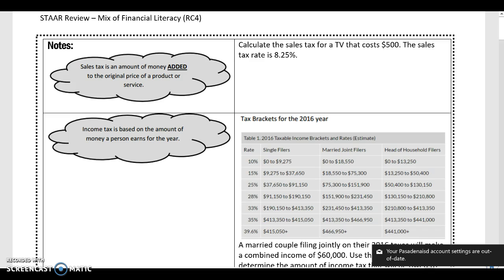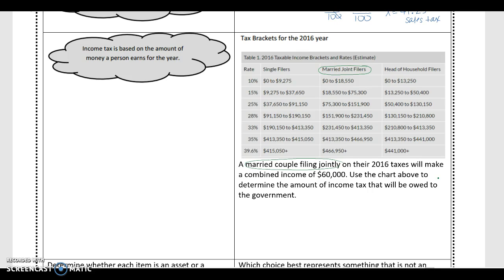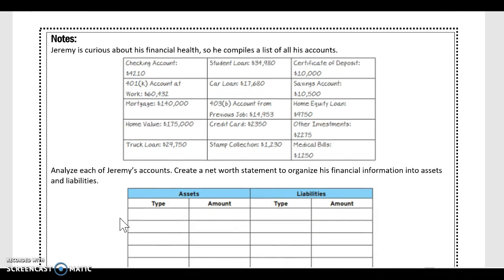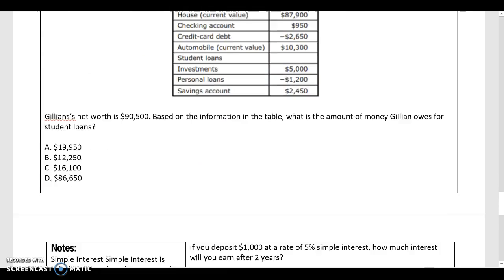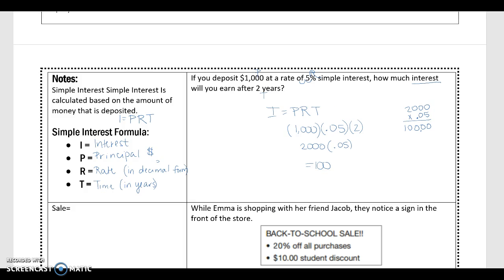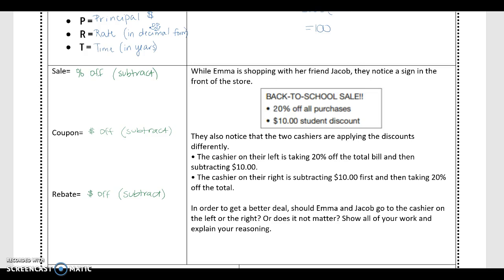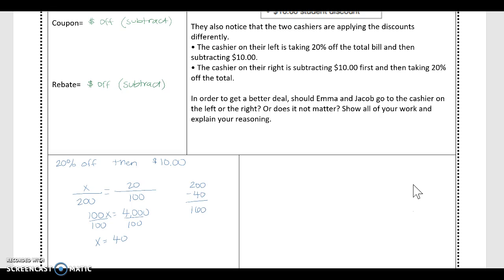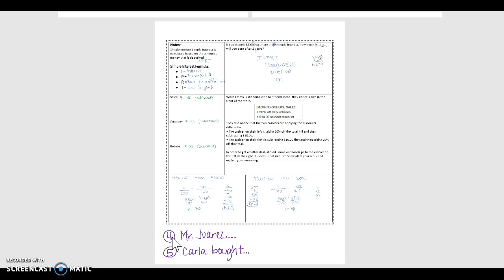Financial Literacy STTAAR Review 2016-2017